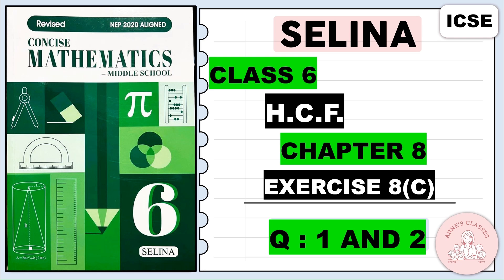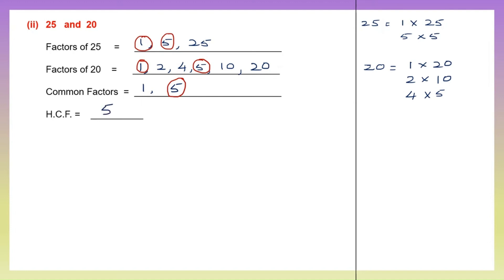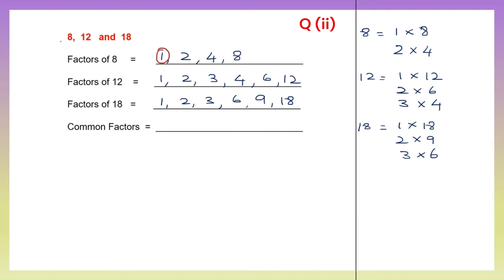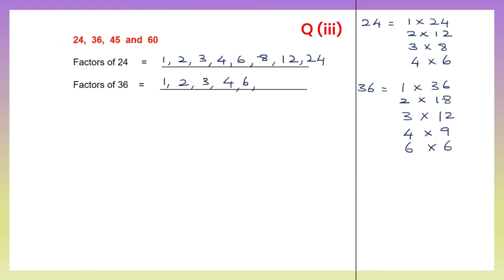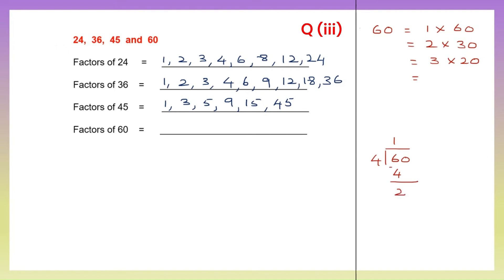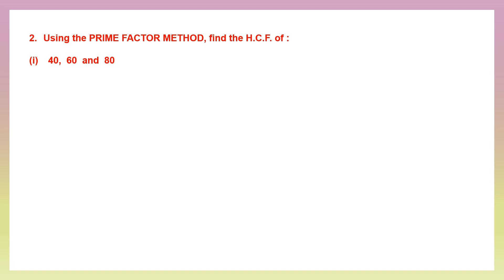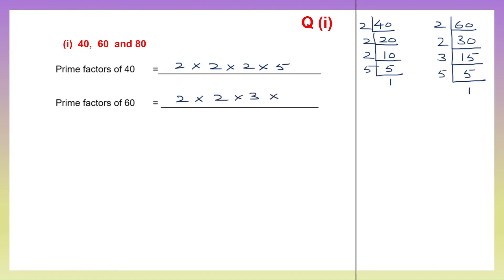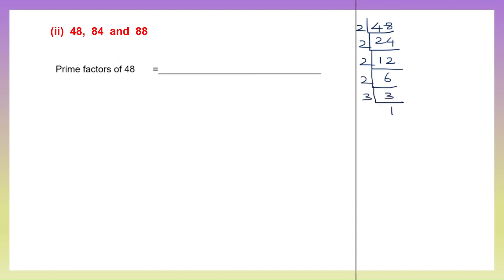PLAYING WITH NUMBERS EXERCISE 8(C) QUESTIIONS 1 AND 2@Selina Concise Mathematics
Hi students. We are doing PLAYING WITH NUMBERS, EXERCISE 8(C) QUESTIONS 1 AND 2@Selina Concise Mathematics